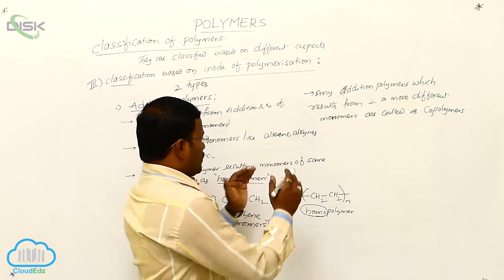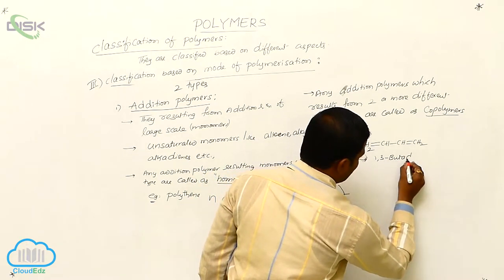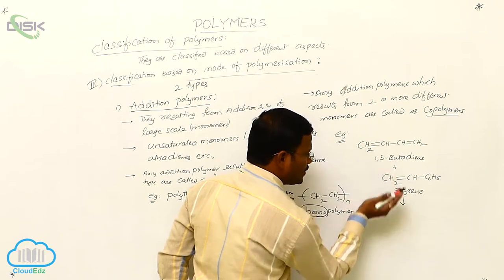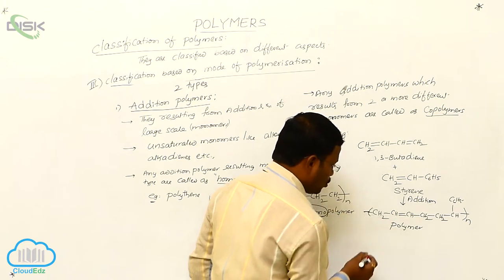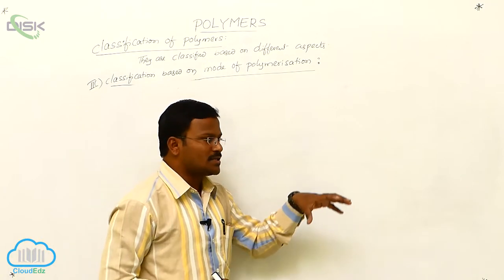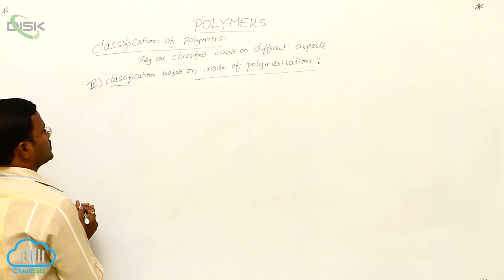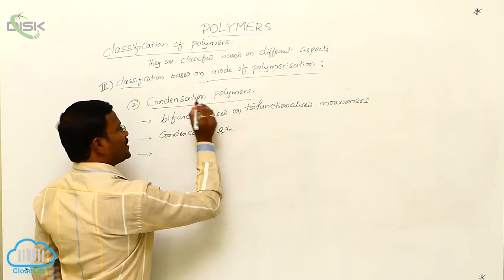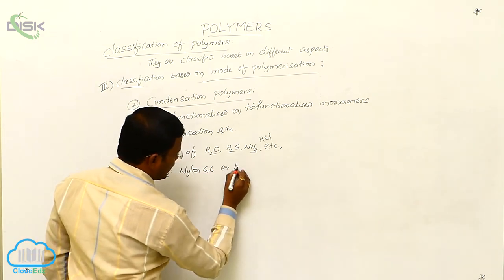Classification of Polymers || Classification Based on Mode of Polymerisation 2 || Disk Telangana